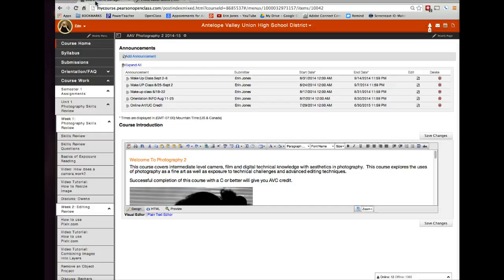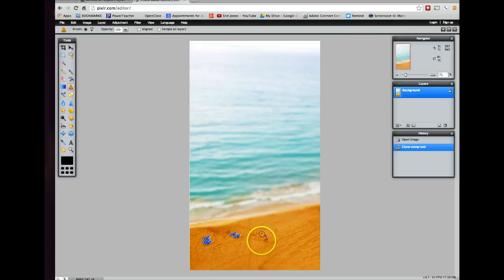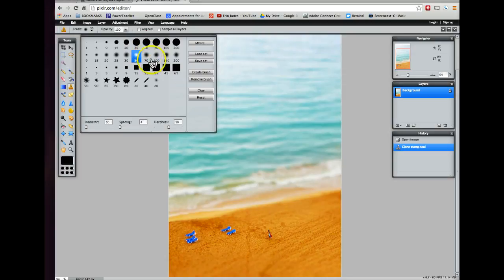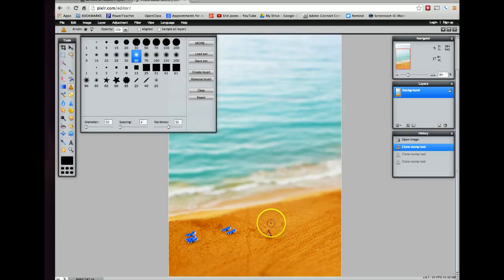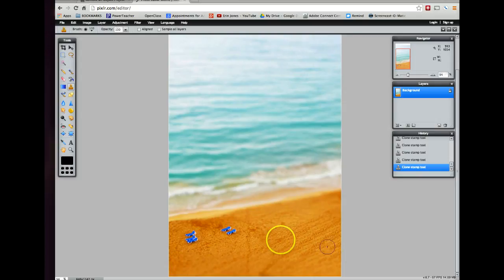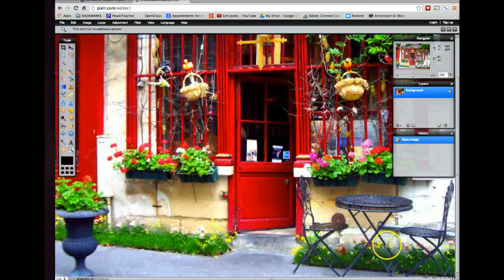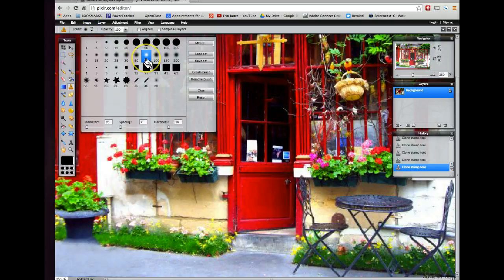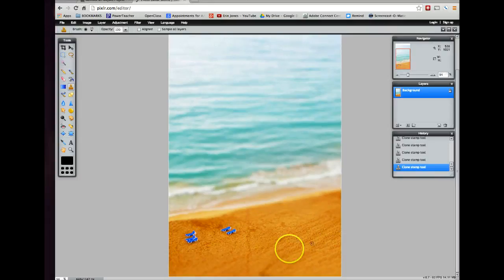How to remove an object with Pixlr.com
remove an object with Pixlr.com